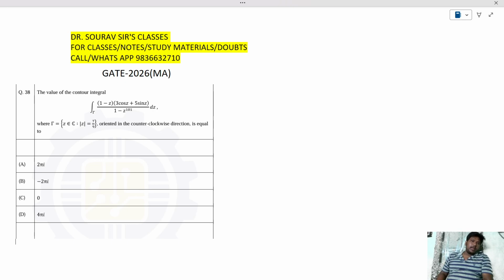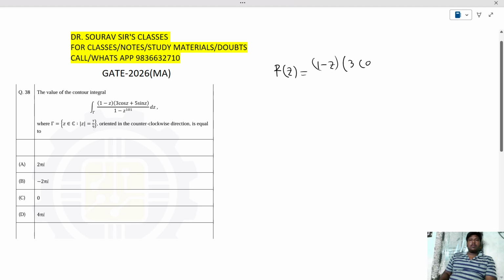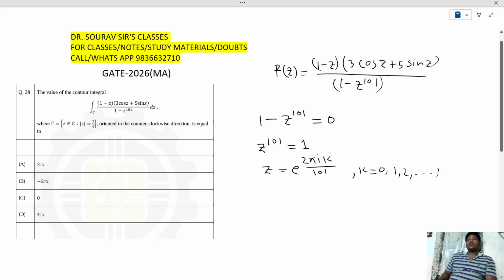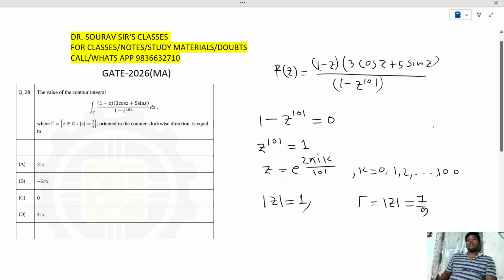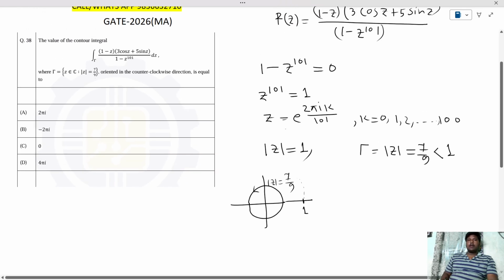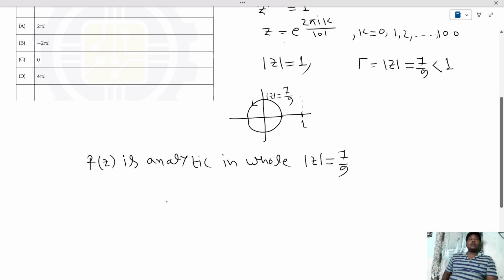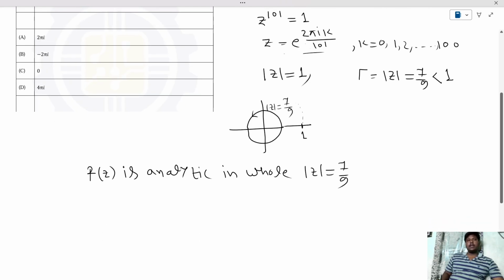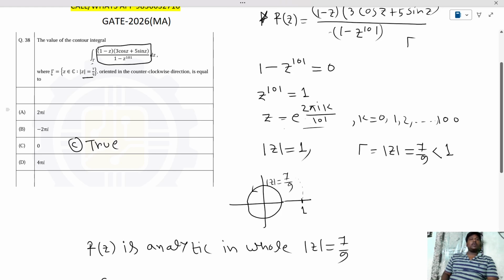GATE Mathematics 2026 Full Paper Solution | Complete Analysis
GATE Mathematics 2026 Full Paper Solution – Complete Question Paper Analysis with Step-by-Step Explanations

This video presents a comprehensive and structured solution to the GATE Mathematics 2026 question paper. Every question is solved in detail with complete derivations, conceptual explanations, and exam-oriented strategies to help aspirants understand not just the final answers but the reasoning and mathematical structure behind each solution.

The GATE Mathematics examination is known for its depth, rigor, and emphasis on conceptual clarity. It tests strong foundations across core mathematical subjects and requires analytical precision under strict time constraints. In this full paper solution session, the entire question paper is discussed systematically to ensure clarity of approach, correctness of computation, and understanding of alternative methods wherever applicable.

The discussion covers all major sections of the GATE Mathematics syllabus:

Linear Algebra
Vector spaces, subspaces, linear independence, basis and dimension, linear transformations, rank-nullity theorem, eigenvalues and eigenvectors, diagonalization, minimal polynomial, canonical forms, inner product spaces, orthogonality, and quadratic forms. Matrix-based approaches are explained with complete logical flow.

Calculus and Real Analysis
Limits, continuity, differentiability, mean value theorems, Riemann integration, improper integrals, sequences and series, uniform convergence, metric spaces, compactness, connectedness, and theorem-based conceptual problem solving.

Complex Analysis
Analytic functions, Cauchy-Riemann equations, contour integration, Cauchy’s integral theorem and formula, Taylor and Laurent expansions, singularities, and residue theorem applications.

Abstract Algebra
Group theory fundamentals, cyclic groups, permutation groups, Lagrange’s theorem, normal subgroups, quotient groups, homomorphisms, ring theory, integral domains, fields, and algebraic structures tested in conceptual and computational formats.

First-order differential equations, higher-order linear equations, systems of differential equations, Laplace transforms, method of separation of variables, and classification of partial differential equations.

Random variables, distributions, expectation, variance, limit theorems, joint distributions, and integration of algebraic and calculus-based techniques in statistical reasoning.

In this detailed paper solution, special emphasis is placed on:

• Complete derivations without skipping intermediate steps
• Identification of common conceptual errors
• Alternative short methods for faster solving
• Topic-wise weightage analysis
• Overall difficulty level assessment
• Strategy to maximize marks in both multiple-choice and numerical answer-type questions

This video is particularly useful for:

• Students who appeared for GATE Mathematics 2026 and want a thorough post-exam analysis
• Aspirants preparing for GATE Mathematics 2027 and future attempts
• Candidates targeting M.Tech and PhD admissions in Mathematics
• Students preparing for related examinations such as CSIR NET Mathematical Sciences, NBHM, TIFR GS, ISI entrance tests, and other advanced mathematics exams

The objective of this session is to build mathematical maturity and analytical strength rather than focusing only on final answers. Each solution is structured to demonstrate theorem application, logical sequencing, and efficient computation methods required to perform under examination pressure.

Dr. Sourav Sir’s Classes focuses on structured preparation, advanced problem-solving training, and concept-oriented teaching for competitive mathematics examinations. The approach combines theoretical depth with exam strategy to help serious aspirants achieve top performance.

For structured preparation, advanced concept sessions, mock tests, and complete guidance for GATE Mathematics and related examinations, visit: